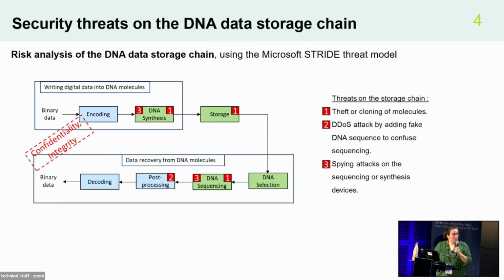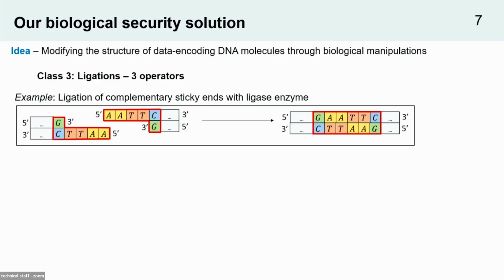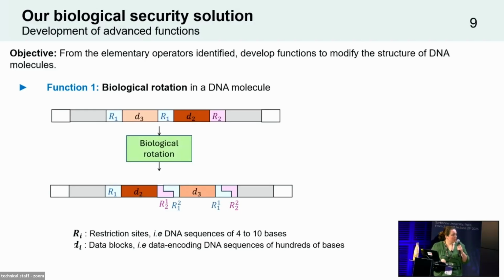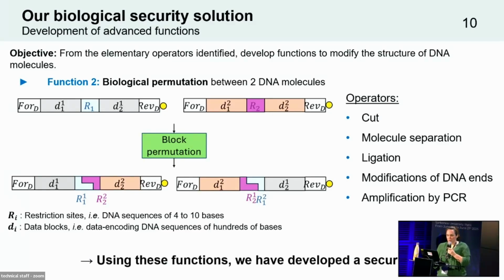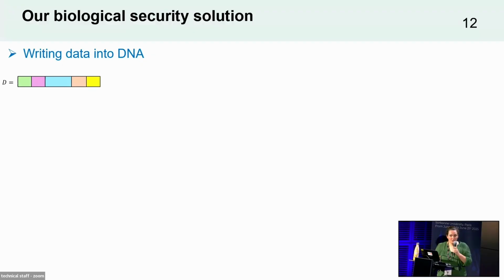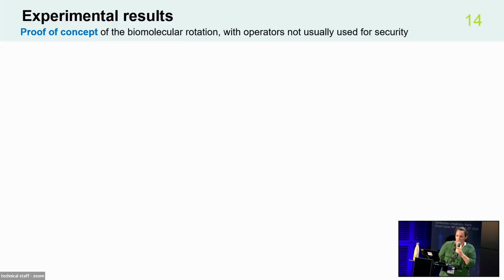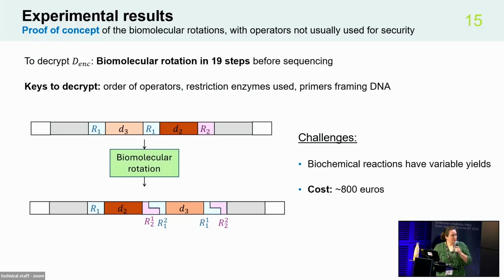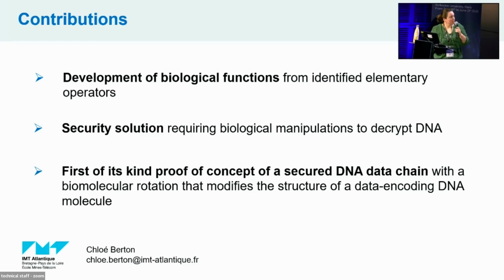A First DNA Data Storage Confidentiality Solution Based on Biomolecular Operations with its Biomolec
Storing data into DNA is a promising solution. However, for its potential to be fully realized, robust security solutions must protect the DNA data storage chain while considering the unique challenges it presents.
First, biological and indexing constraints of DNA strands (e.g. homopolymers, nucleotides sequences used as primers/indexes) must be considered when deploying encryption. Additionally, the long lifespan of DNA storage requires solutions that are resilient to evolving threats. Indeed, traditional digital encryption is always eventually compromised by computational power advances or discoveries of new vulnerabilities.
To meet these challenges, we present DNA-Cipher, a biomolecular security solution whose originality lies in forcing biological manipulations to decrypt DNA molecules before they are sequenced to allow data recovery. DNA-applies permutations and rotations of nucleotides blocks to copies of the same digital DNA sequence. It relies on a numerical cipher that prepares encrypted DNA sequences next synthesized, and of a biomolecular DNA-Decipher module that uses biomolecular rotations and permutations to re-organize, or equivalently re-align, nucleotide data blocks in all DNA sequences. Once DNA strands are re-structured, data can be correctly recovered after sequencing, during the bio-informatics consensus process. Roughly, without biomolecular decryption, DNA molecules contain different data blocks in disorder, and the consensus is disturbed.
To develop our solution, we have identified multiple biomolecular operators that we diverted from their primary use to manipulate DNA for security purposes. We also developed an encoding method from binary to DNA that considers simultaneously indexing and biological constraints and the biomolecular decryption process.
We tested our solution both by simulation to prove a consensus is impossible without biomolecular decryption, and by a biomolecular proof of concept. This later demonstrates a biomolecular rotation function, involving 14 distinct biomolecular operations, that outputs a large percentage of the decrypted molecule, easily isolated from intermediate forms. This successful experiment involved various biological optimizations to effectively apply these operators, showing that our proposal is feasible and a step towards securing DNA data storage.
The DNA-Cipher solution represents a novel approach to biomolecular data security, providing a promising path forward in protecting DNA-based data storage systems against both current and future threats.
Presented by Chloé Berton, IMT Atlantique